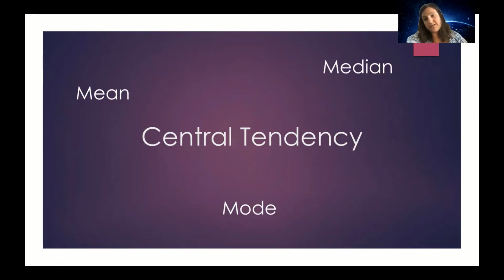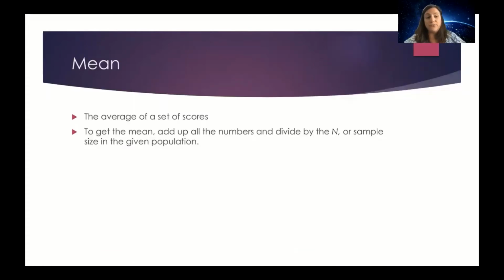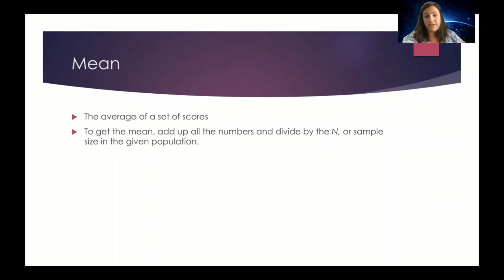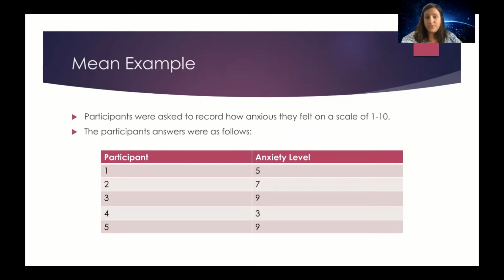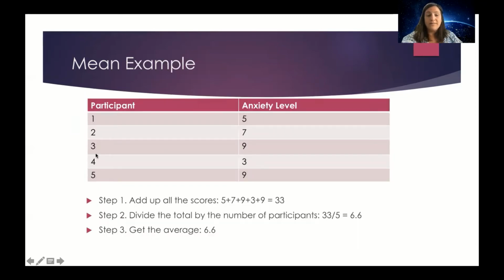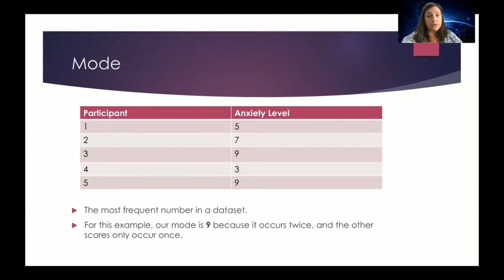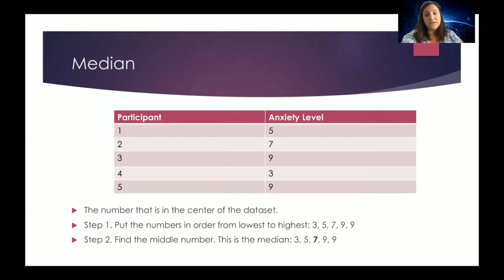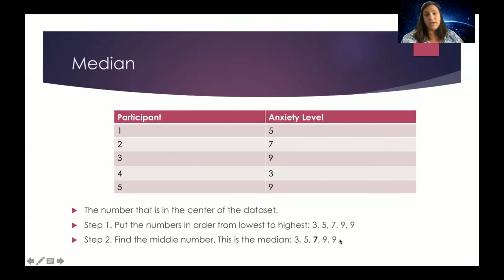Central Tendency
Dr. Melissa Huey explains Central Tendency